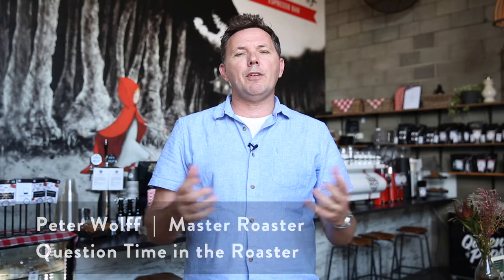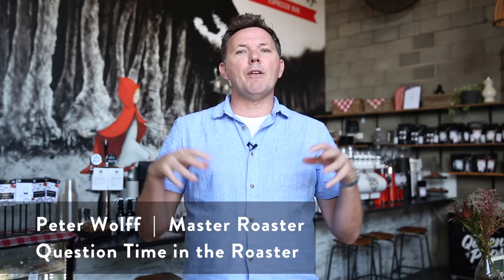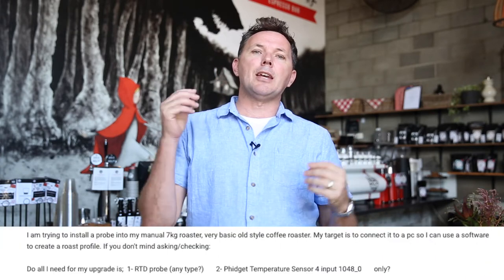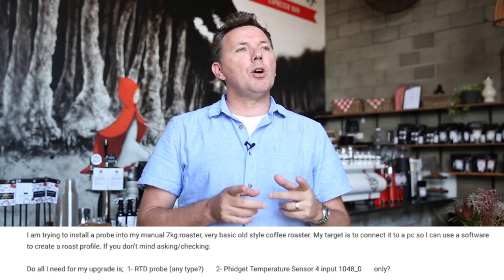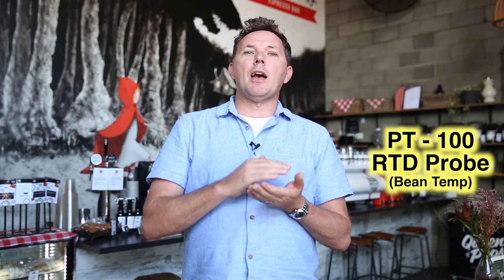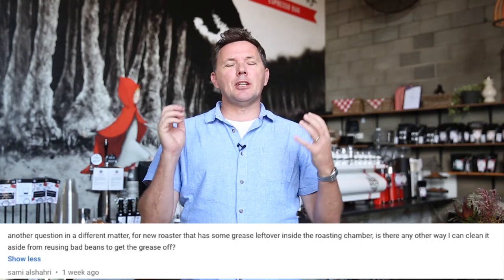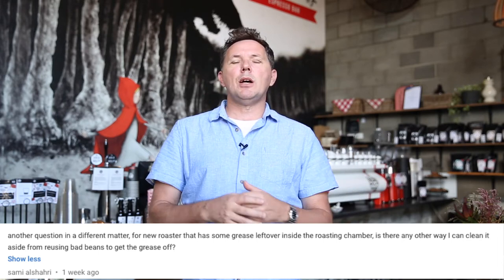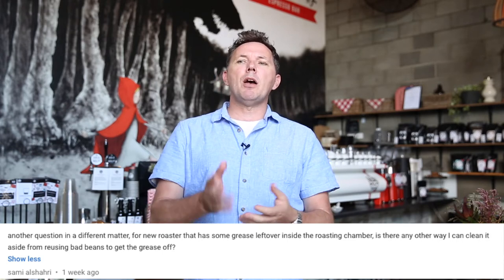Your Roasting Questions Answered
WOLFF WEEKLY VLOGG 091  | Your Roasting Questions answered from Comments on Videos: by Peter Wolff

0:50 @samialshari - Do I need anything other than a probe and phidget to connect my roaster to a pc and software?

2:42 @samialshari - How do I remove excess grease from inside the Roasters ?

5:16 @NickHoenig - How to adjust the drum gap with a configuration of two high and two low bolts on the drum bearing?

6:40 @NicholasDawes - Would a faulty probe cause my my roasters shut off mid roast?